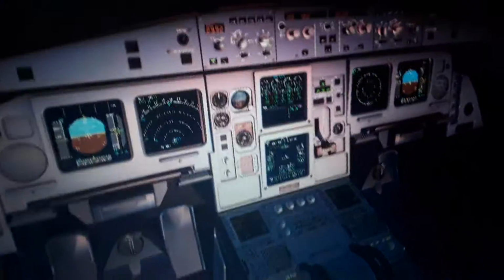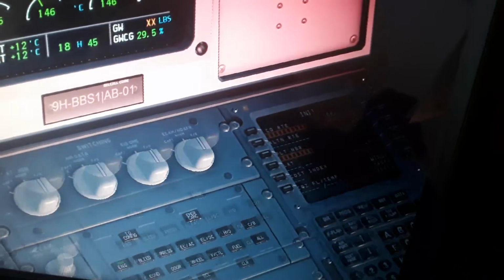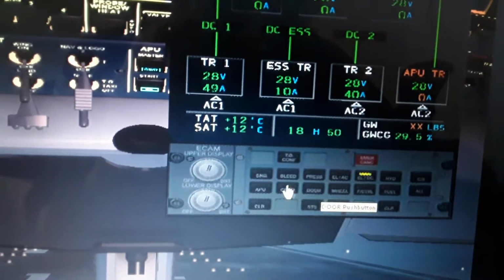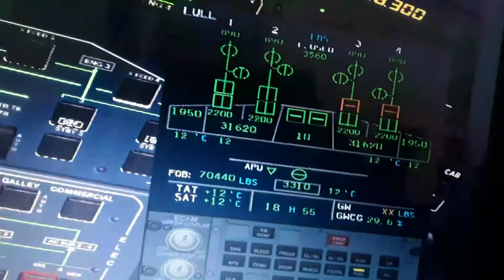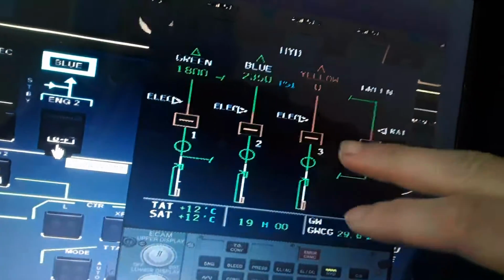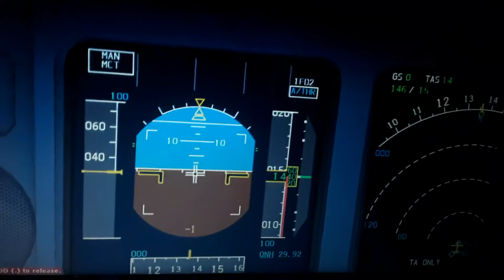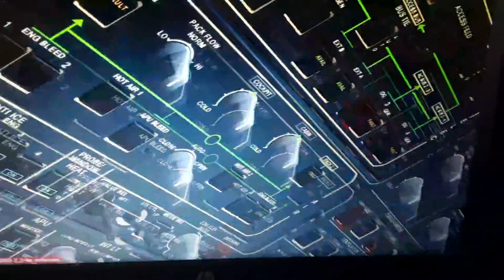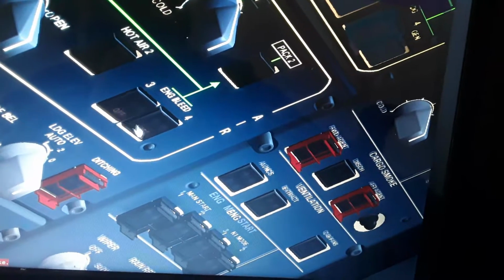THOMAS HATSIOS SAMANTHA EMILY LOVE AIRBUS A340 FULL MANUAL FLIGHT SYSTEMS EXPLA NATION - LSZH SWISS